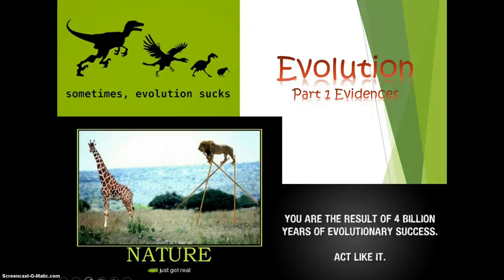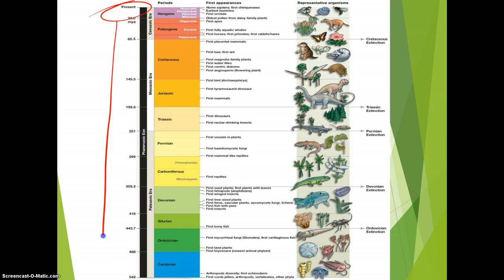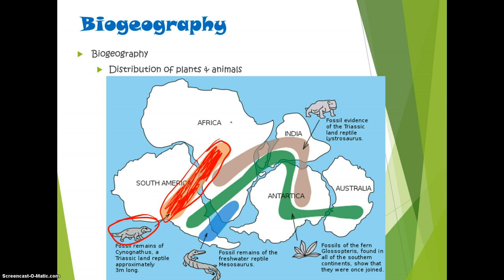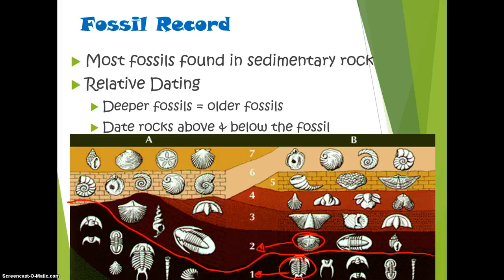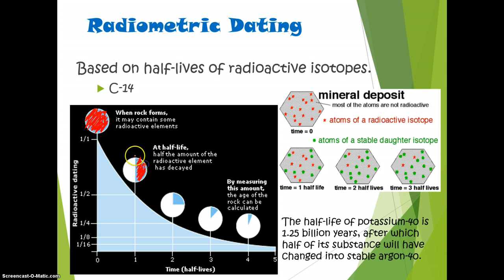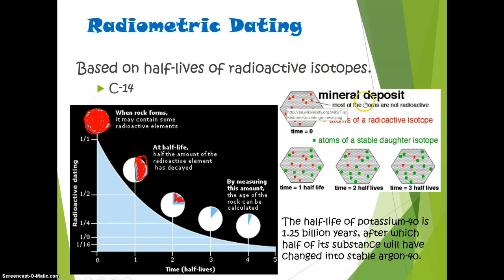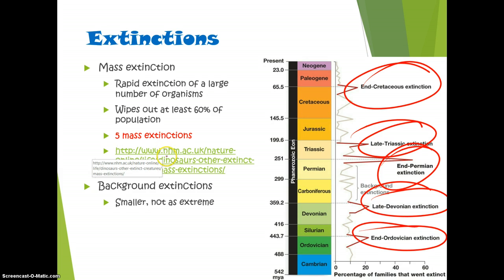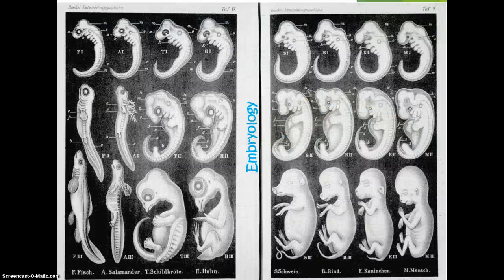Pre AP Evolution part 1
Evidences of evolution